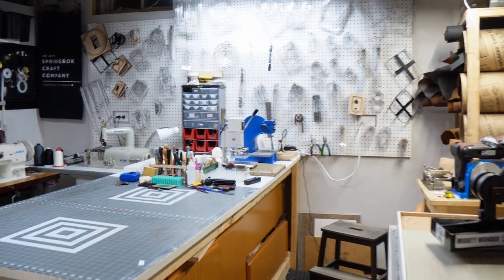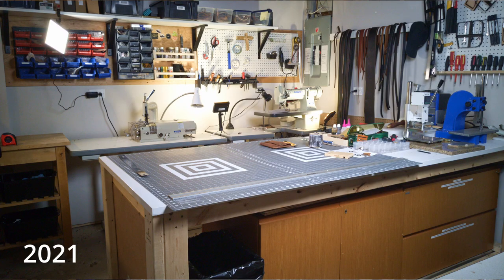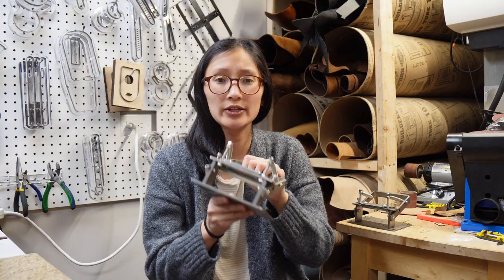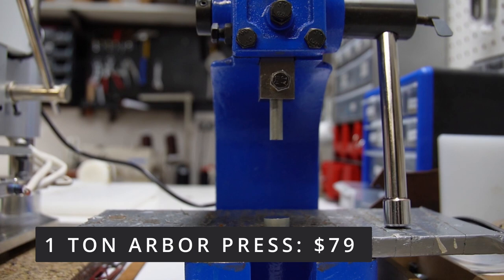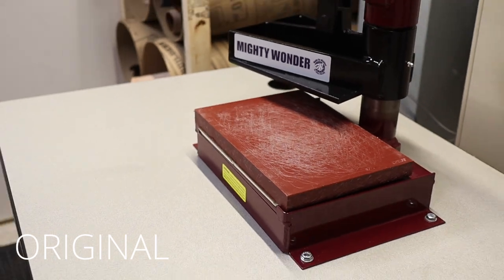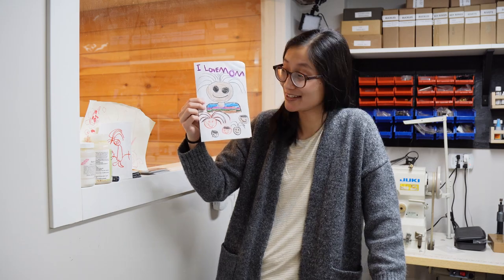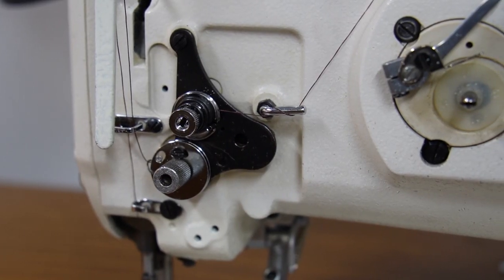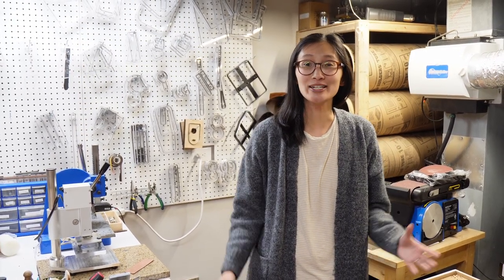My not-so-epic Leathercraft Workshop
Welcome to my 100 sq.ft. leathercraft studio.

Leather Skiver
Hot Stamper
Juki LS1341 (Cylinder Arm)
Juki LU1508 (Flat Bed)
Storage: Princess Auto
Acrylic Clicker Dies

Music from Uppbeat (free for Creators!)